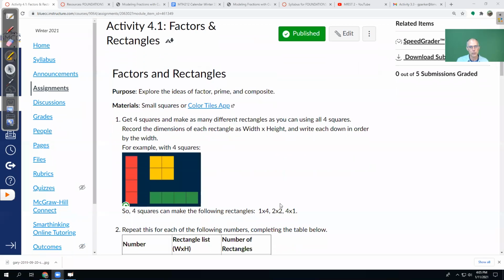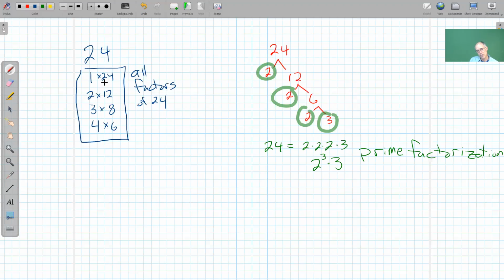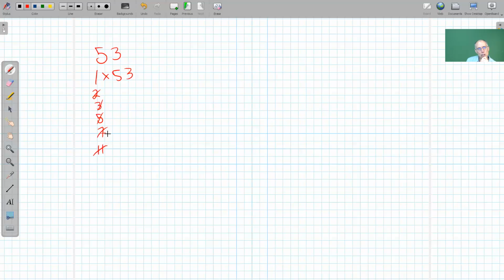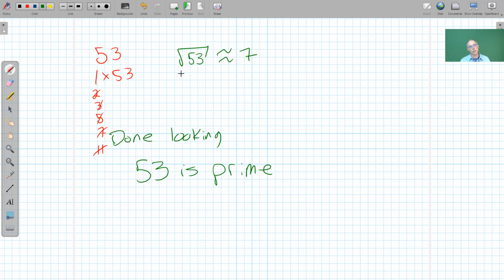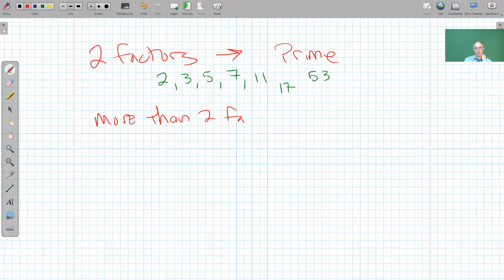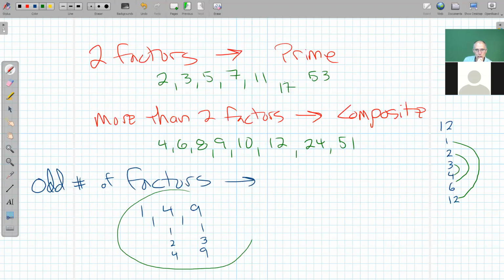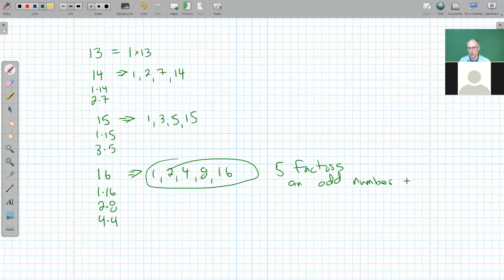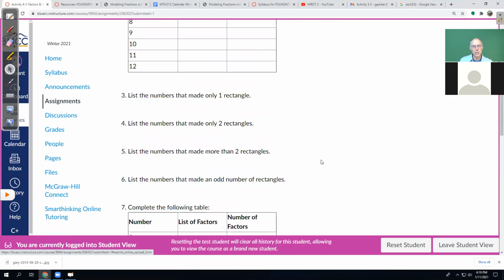MfEST 2 Activity 4.1 continued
MTH212 Math for Elementary School Teachers 2 @ BMCC
Section 4.1 Factors and Multiples
Activity 4.1 Rectangles and Factors, continued